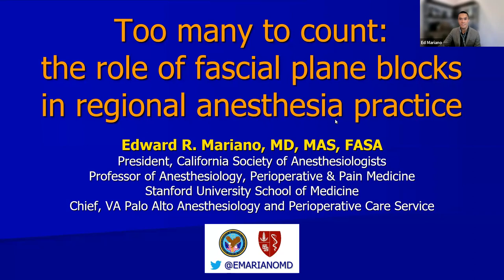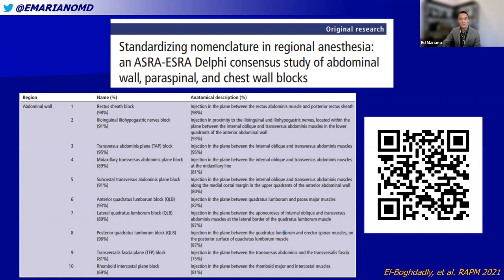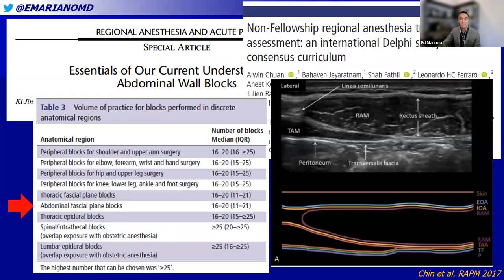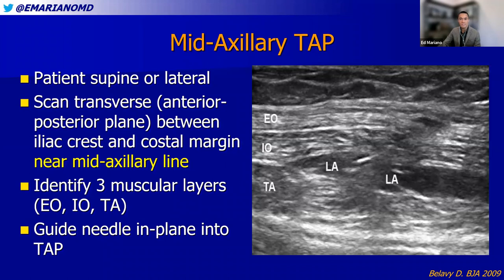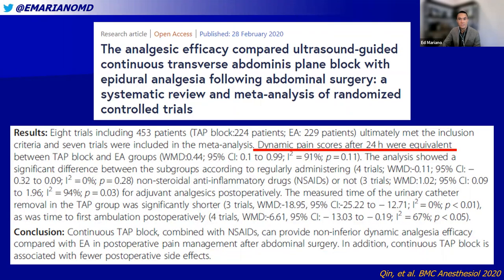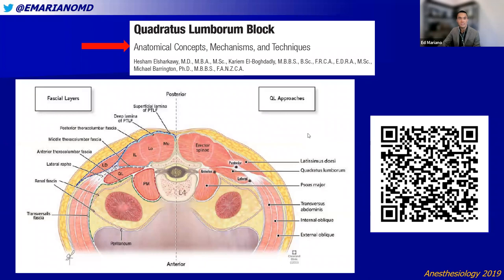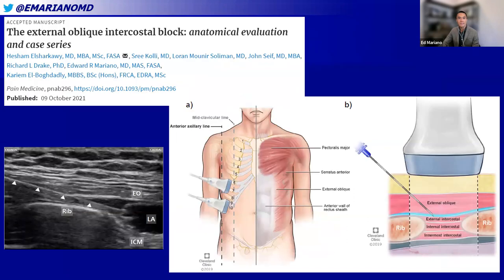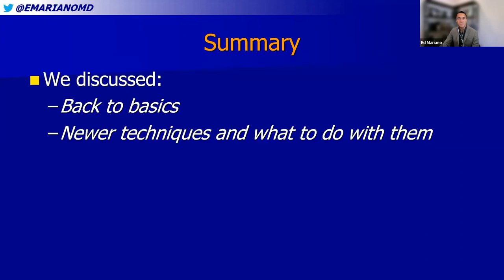Too Many to Count: the Role of Fascial Plane Blocks in Regional Anesthesia Practice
I presented this lecture as part of the 2022 California Society of Anesthesiologists Summer Anesthesia Conference (CSASummerConf22) in Hawaii. Upon completion of this presentation, participants will be able to
1. Review the anatomy and techniques for new fascial plane blocks;
2. Discuss the evidence for these regional analgesic procedures; and
3. Present an approach to evaluate new techniques and apply them in clinical practice.